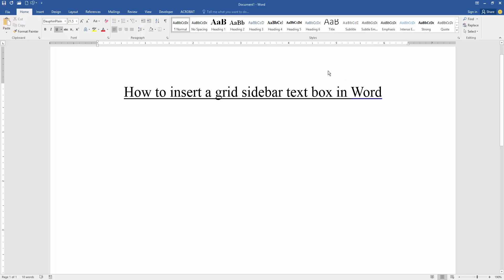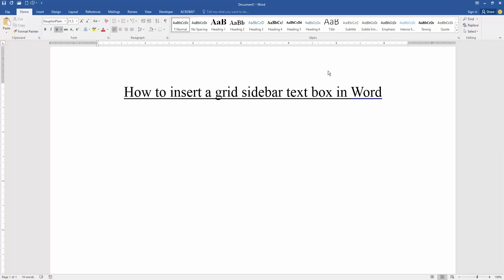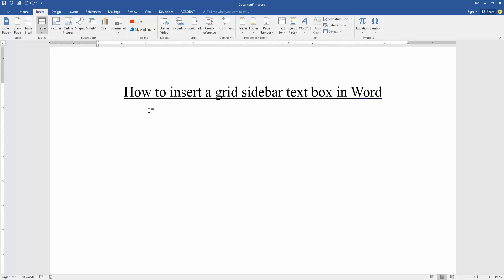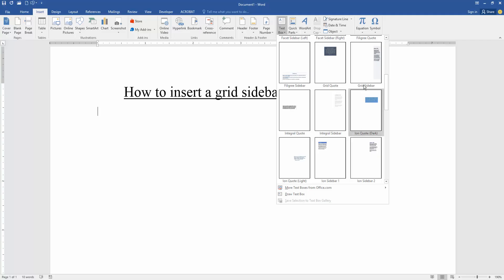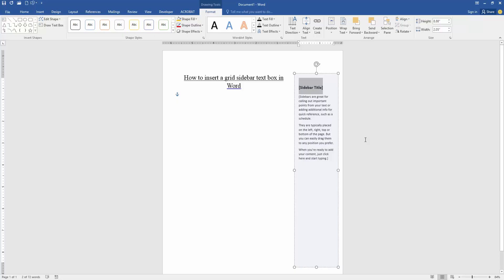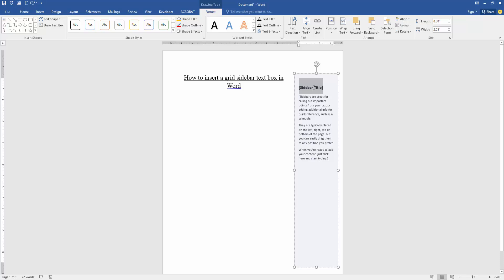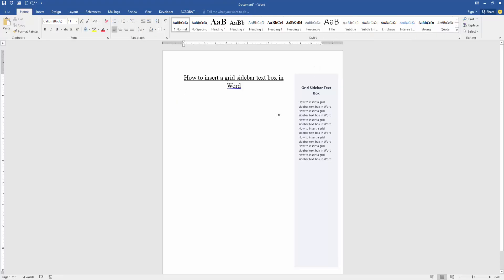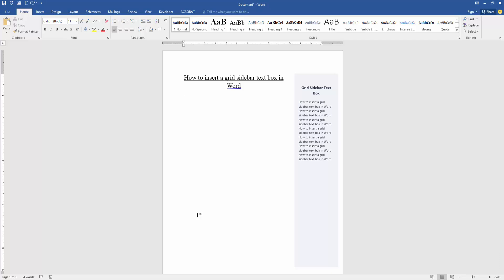How to insert a grid sidebar text box in Word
Assalamu Walaikum,
In this video I will show you, How to insert a grid sidebar text box in Word. Let's get started.